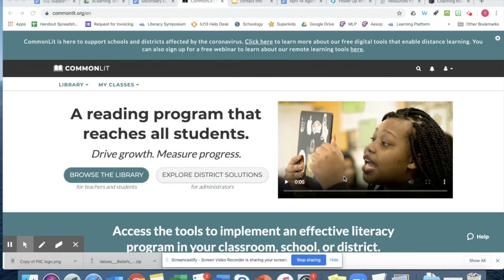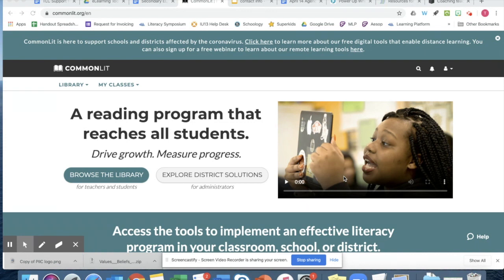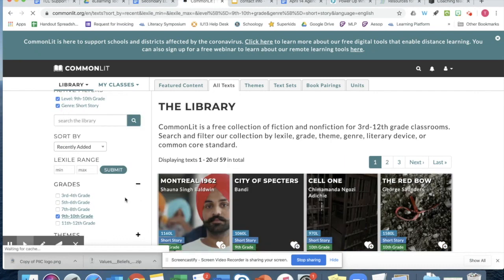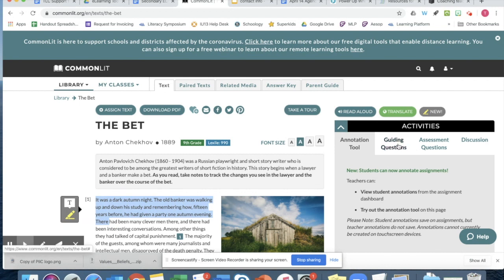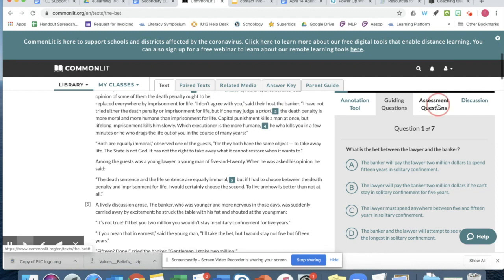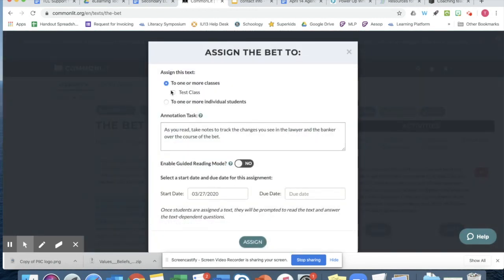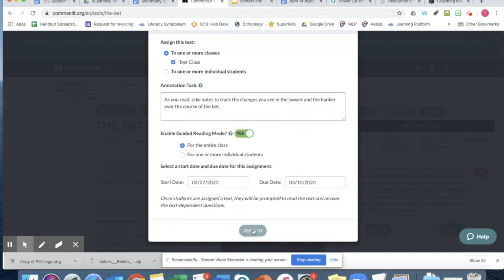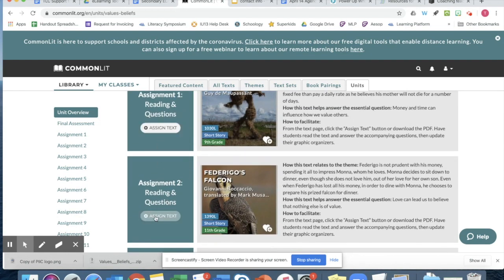Grades 6-12 ELA via the eLearning Toolkit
This video highlights CommonLit, a comprehensive collection of texts, units, and assessments, which can support students in grades 3-12 with literacy skills in a remote learning environment via the eLearning Toolkit by Lancaster-Lebanon Intermediate Unit 13.